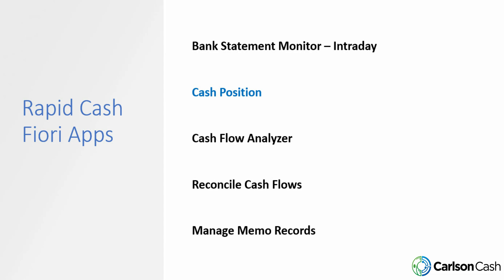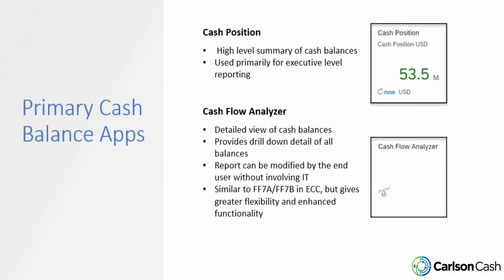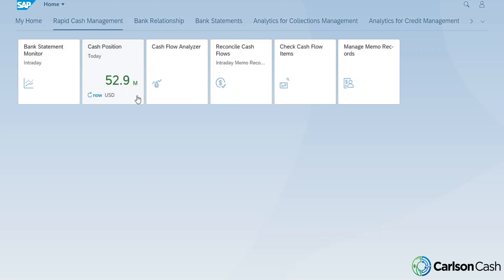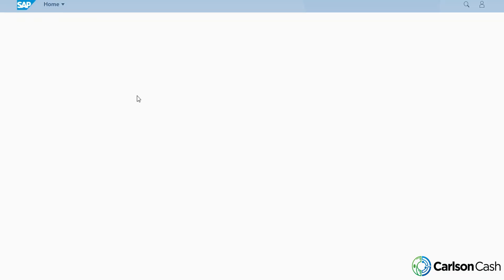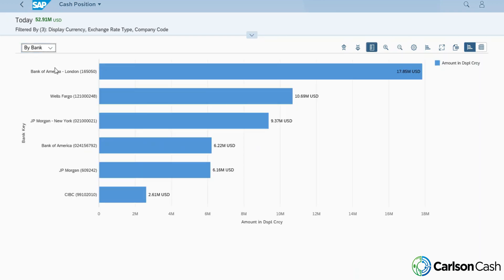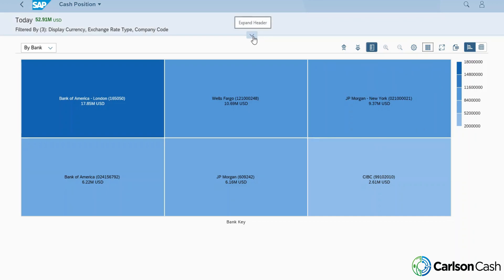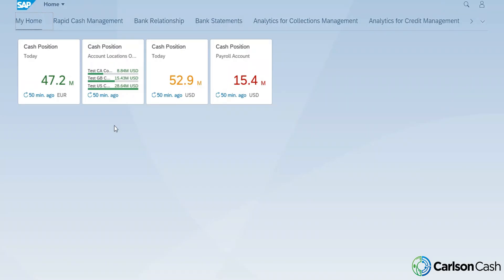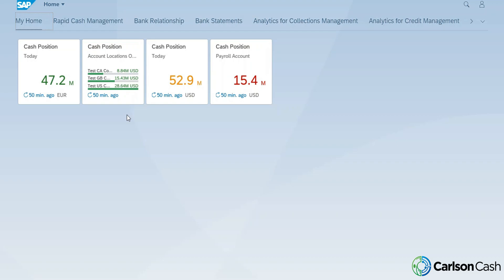SAP Treasury - Cash Position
In this video, we are running through SAP S/4HANA's Cash Position app. This app gives us a high level overview of our real-time cash position. In this deep dive, we run through the functionality in the app, and show how easily the app can be modified for specific reporting needs.